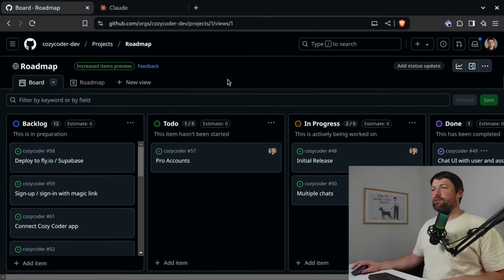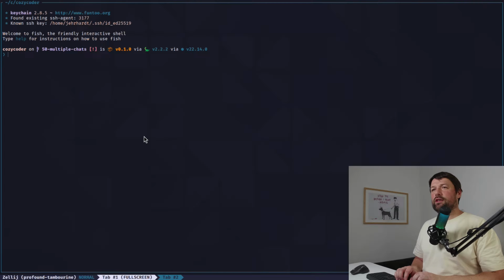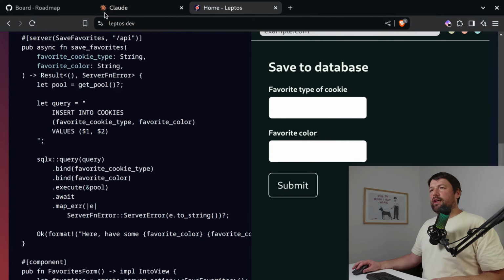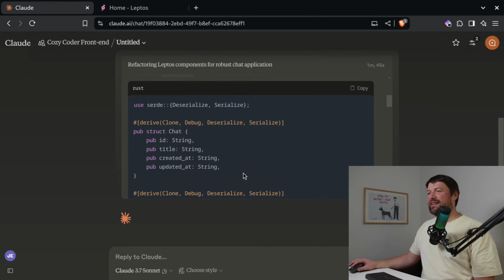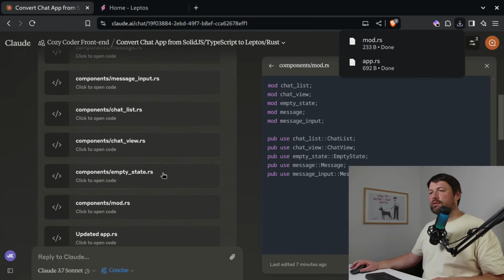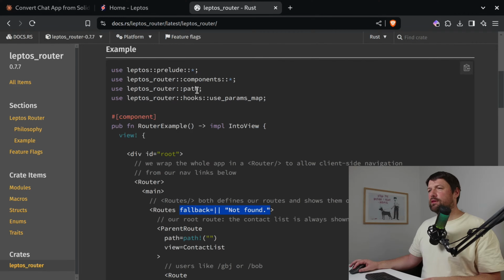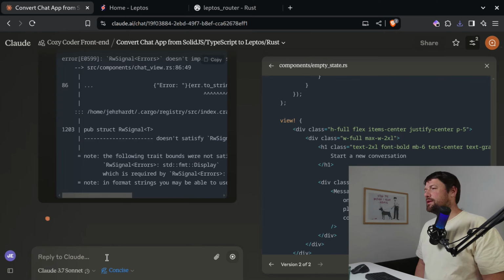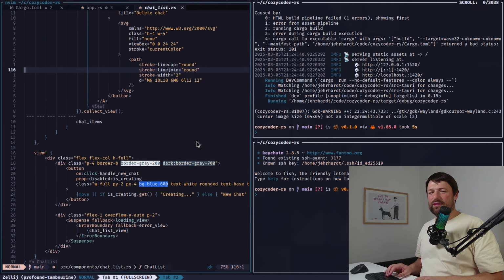Full-Stack Rust with Tauri 🦀? Leptos vs Solid.js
Cozy Coder is your cozy space for coding with AI. It is open source and I am building it on stream.